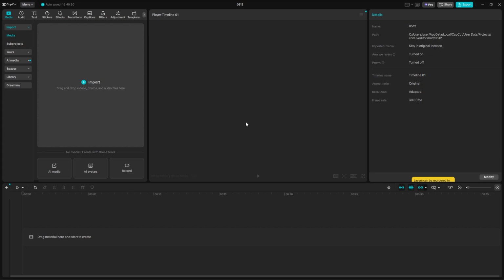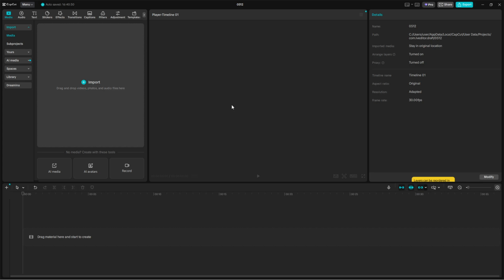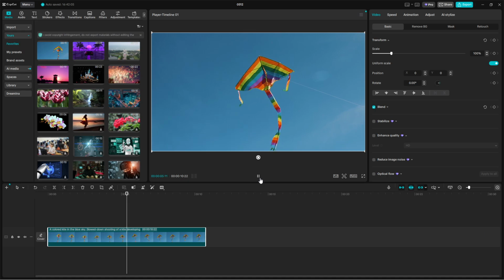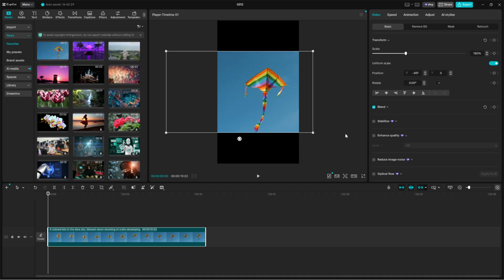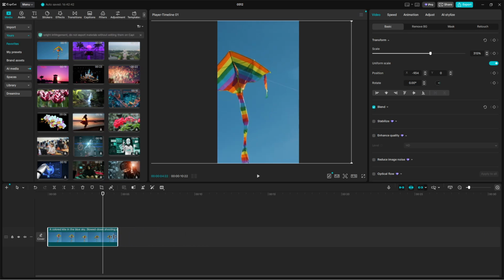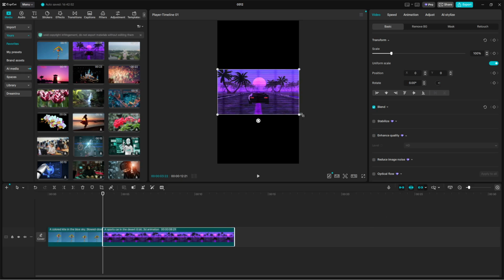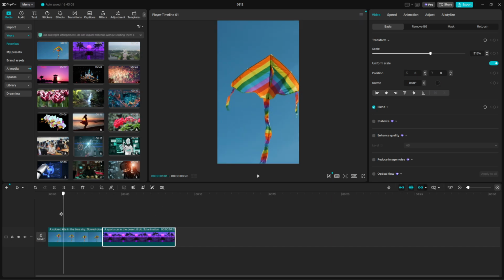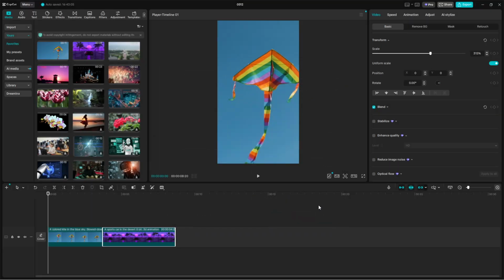How To Create A Shorts Video In CapCut PC (2026 Beginner Tutorial)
Want to create YouTube Shorts on your PC? In this beginner tutorial, I’ll show you how to create a YouTube Shorts video in CapCut PC and prepare your video for short-form content.

**Video Chapters**
0:00 How to Create Shorts Videos in CapCut PC
0:09 Open CapCut PC
0:17 Create Short-Form Vertical Videos
0:33 Import Your Video Clips
0:43 Change the Aspect Ratio to Vertical
1:00 Adjust Video Size and Position
1:17 Keep Multiple Clips Consistent
1:25 Keep Your Shorts Video Under 60 Seconds
1:33 Trim Unnecessary Footage
1:50 Preview Your Shorts Video
1:59 Export Your Final Shorts Video
2:07 Create Shorts in CapCut PC Recap